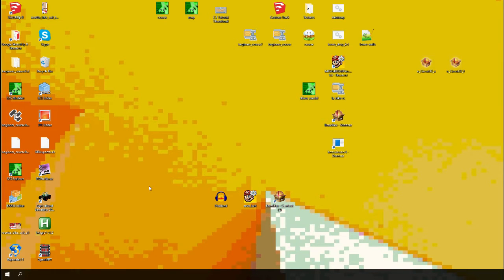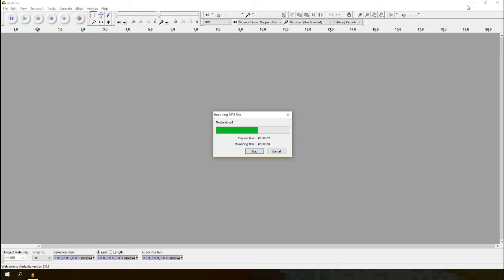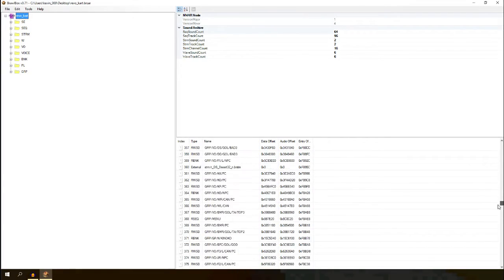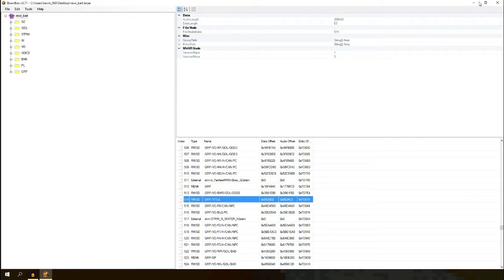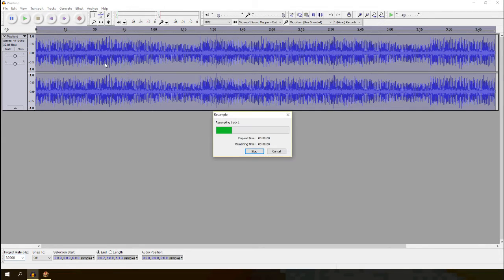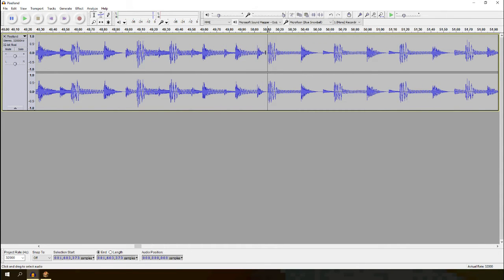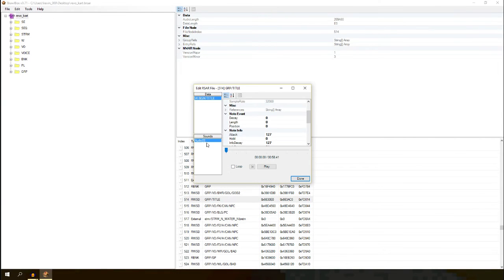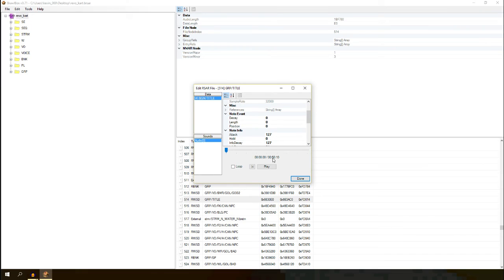Custom Main Menu Music Tutorial for Mario Kart Wii | Quick Tutorial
In this quick tutorial I'll show you how easy it is to make custom menu music for Mario Kart Wii. If you have suggestions for quick tutorials, leave them in the comments!